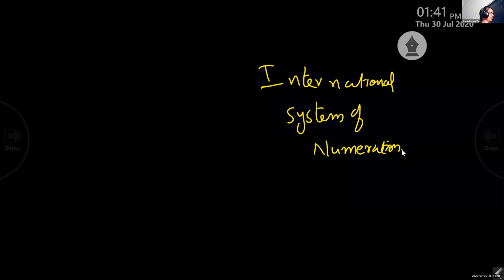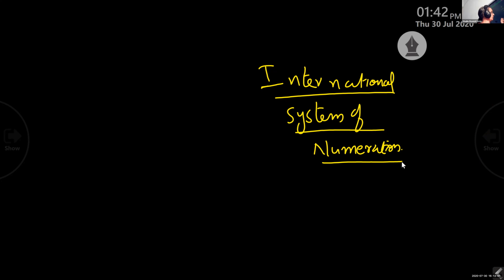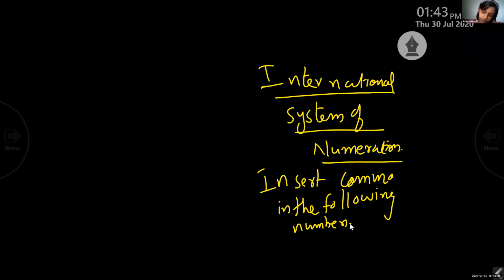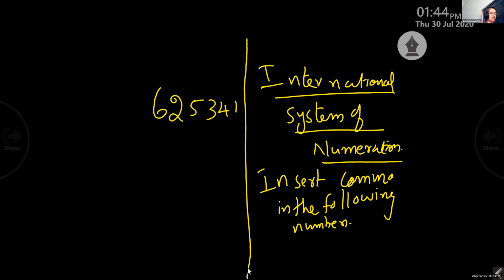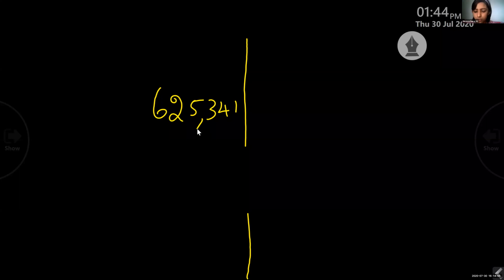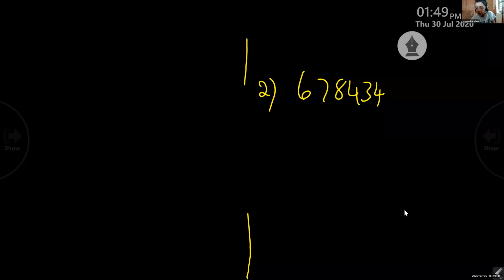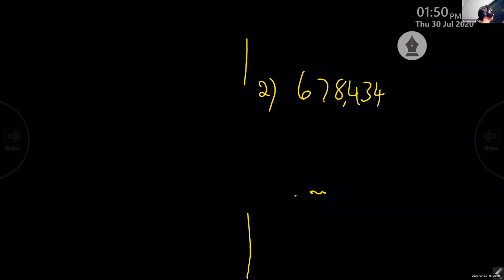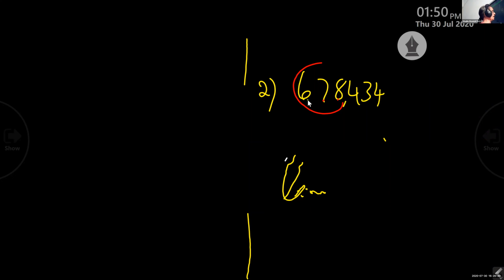Dr.Raju Davis International School | CLASS 5 MATHS PART 1 | 30-07-2020